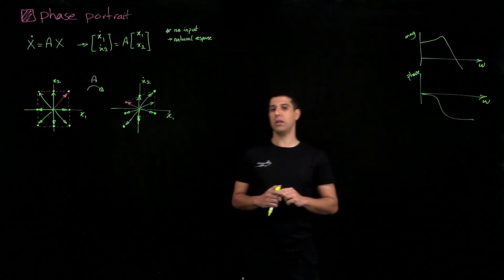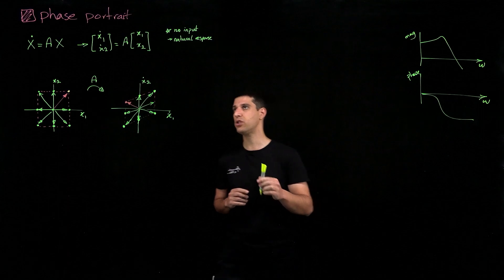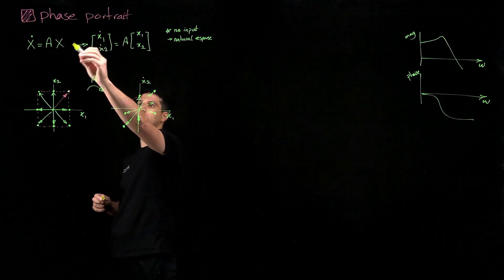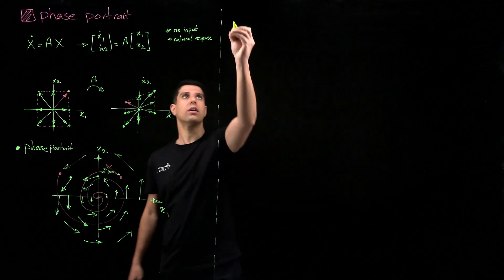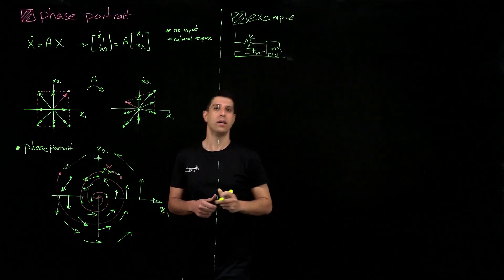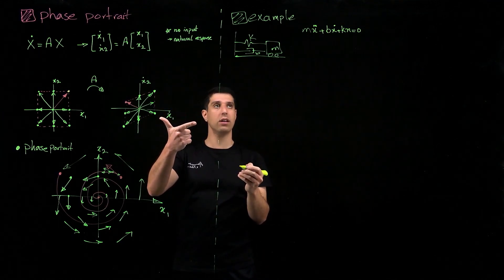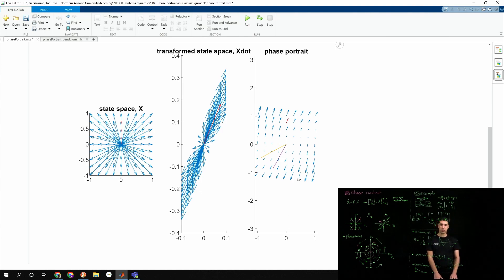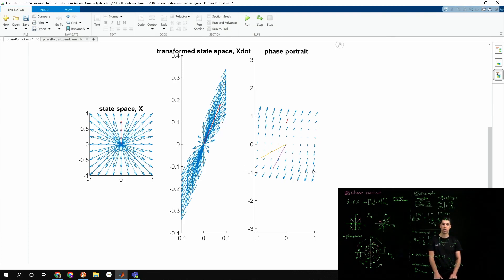ME 358 - Systems Dynamics - Phase portrait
Lecture 16 - Phase portrait
ME 358 - Systems Dynamics
Northern Arizona University
Lecture by Dr. Reza Razavian